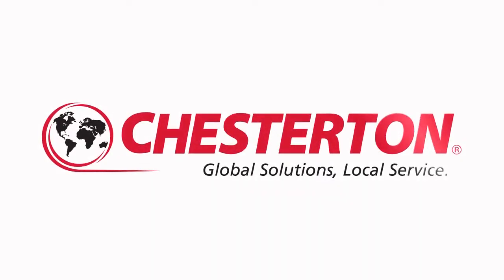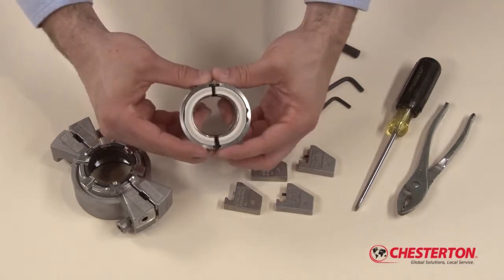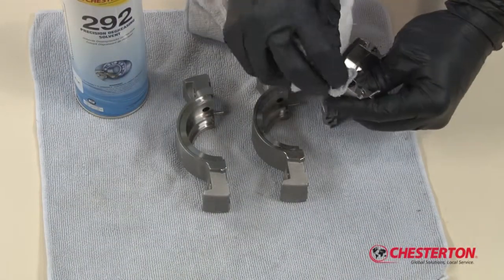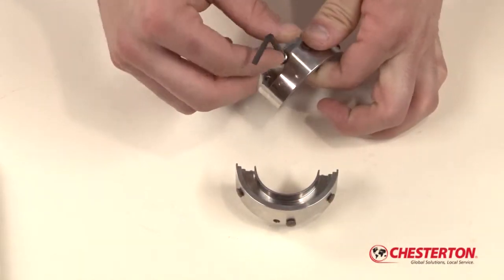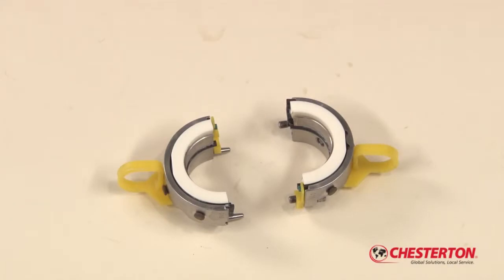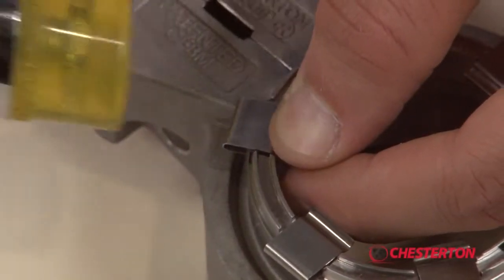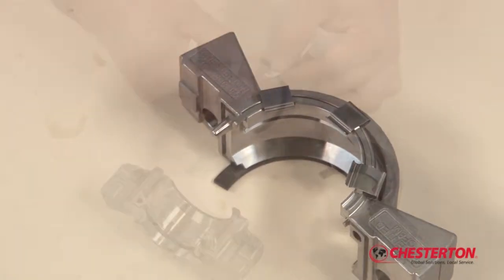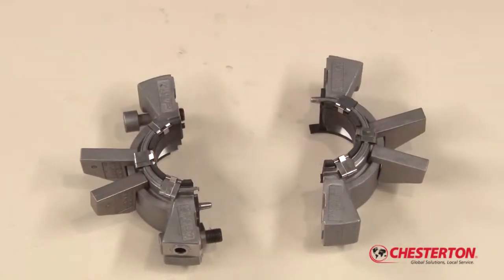Chesterton 422C Repair Video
The Chesterton 442C split cartridge seal is field repairable with a complete spare parts kit available which includes all the wear parts in the seal.  Repairs can be accomplished within minutes enabling you to be back up and running with little or no disassembly of the pump.